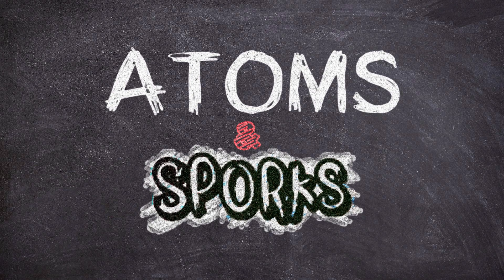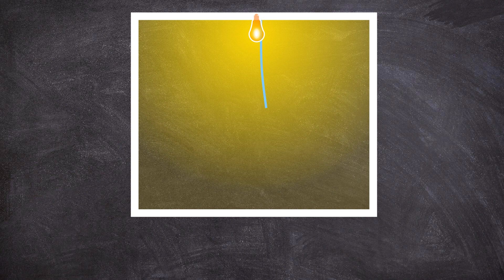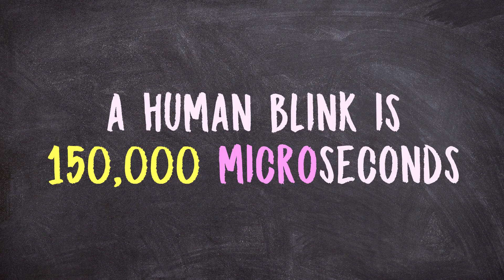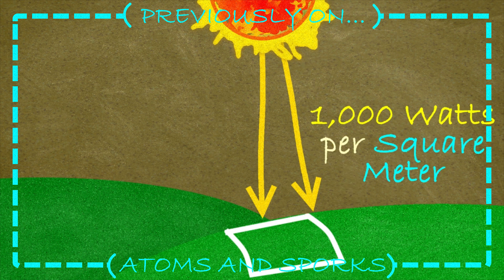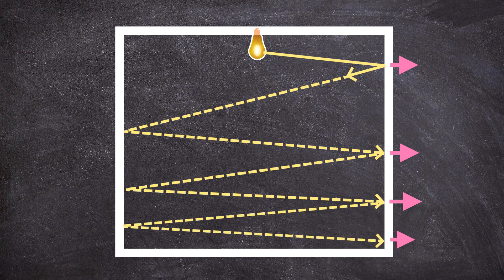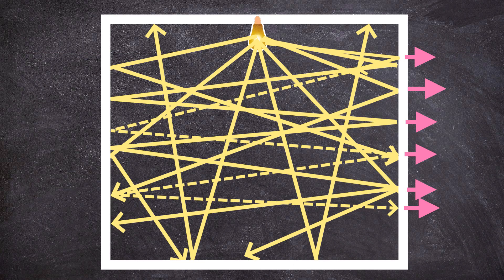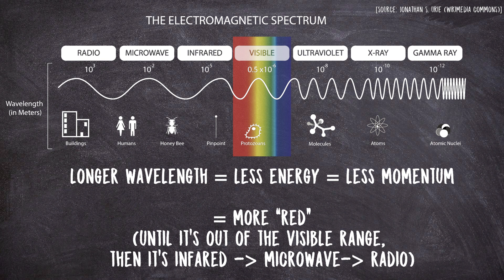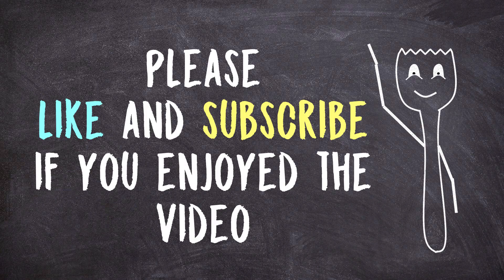Where Does Light Go When You Turn Off The Lights In A Room? Could We Make A Forever-Bright Room?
I hope you enjoy this short video on a simple physics question... with some surprisingly interesting implications.